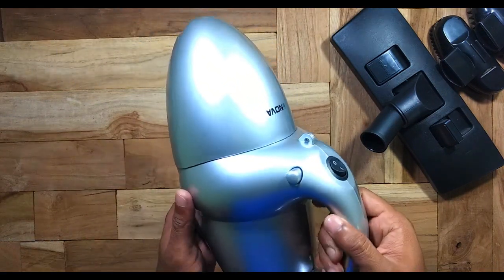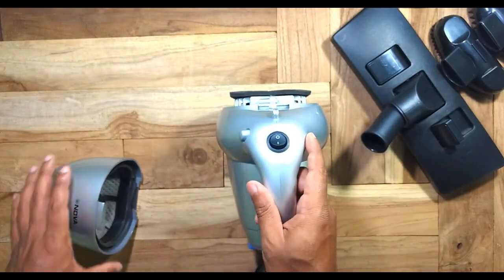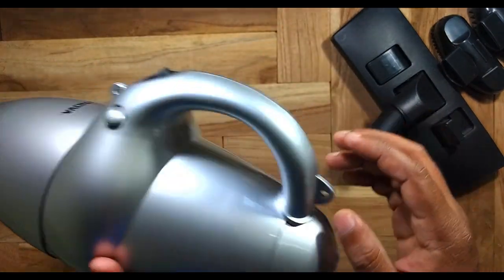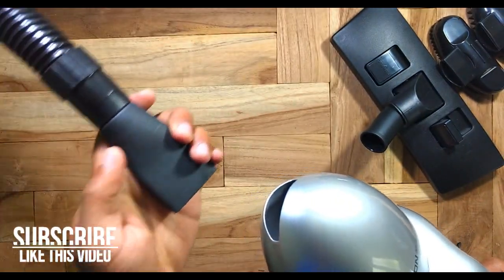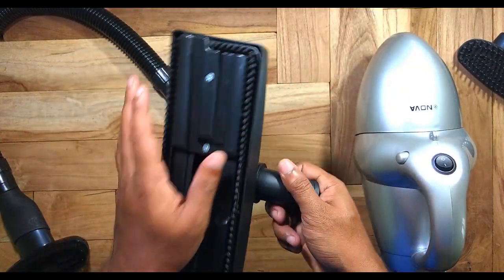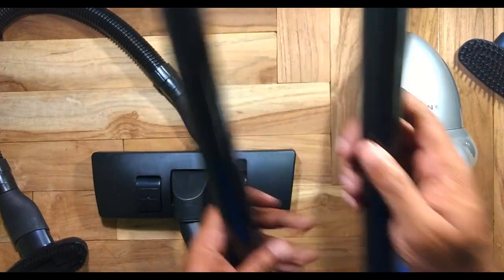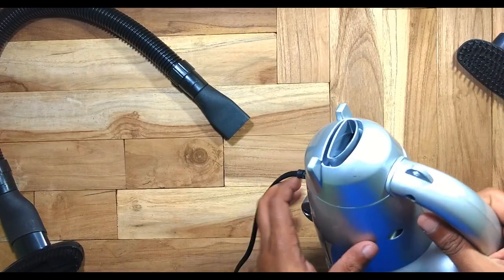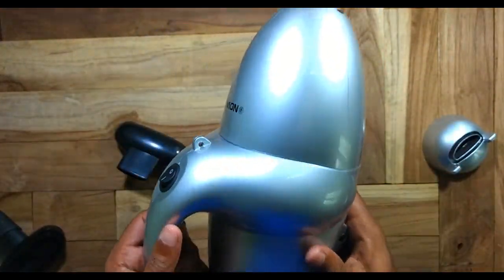Nova VC-761H Plus 1000W Vacuum Cleaner WORKING!